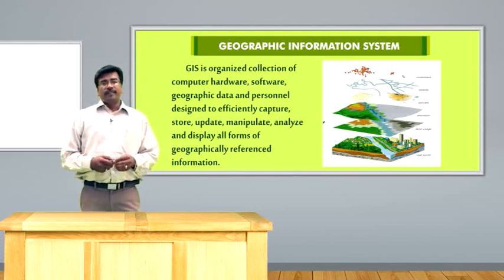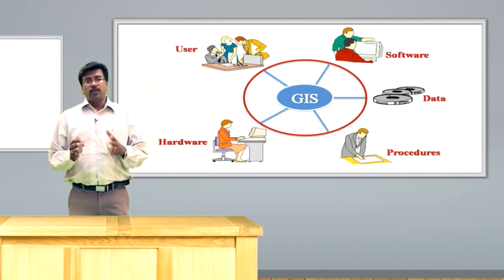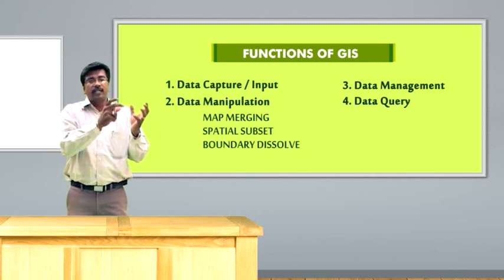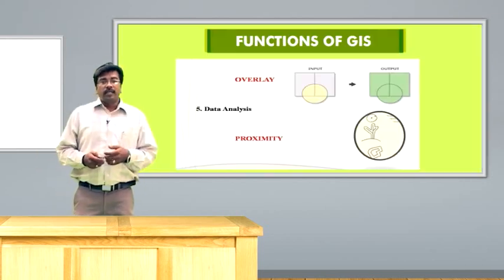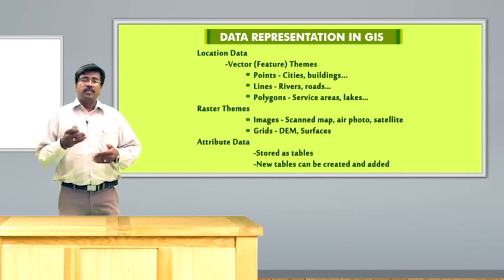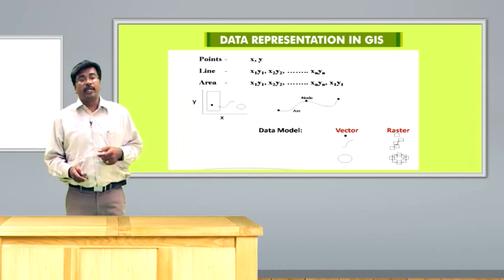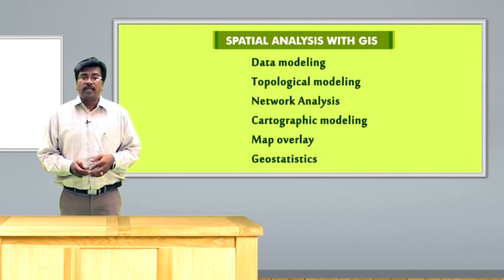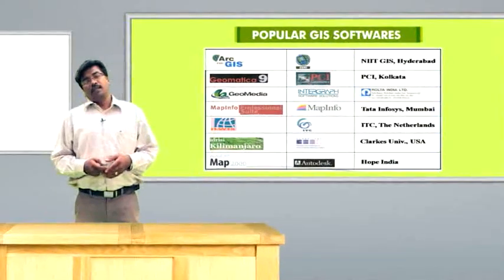5 Geographical Information System GIS